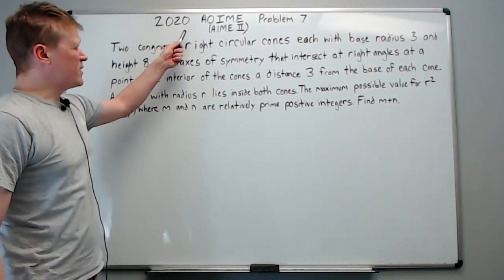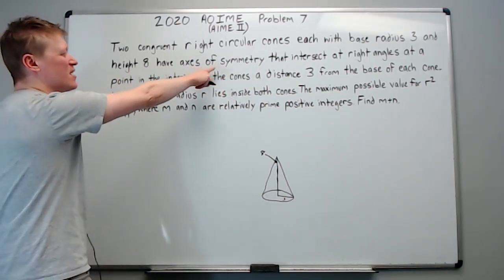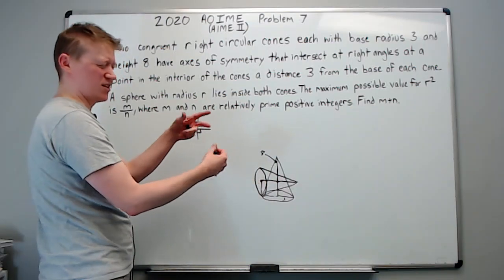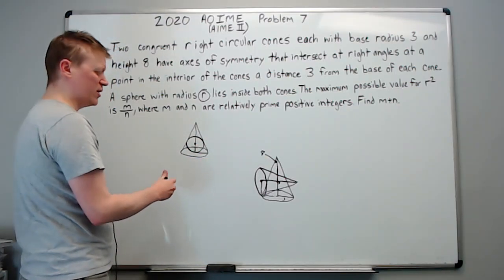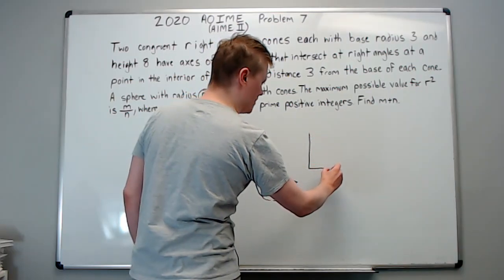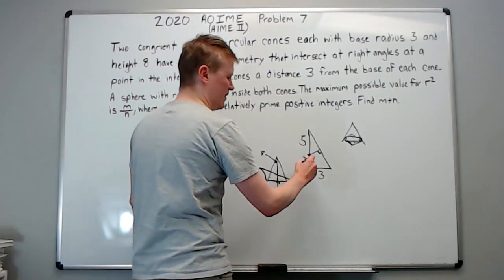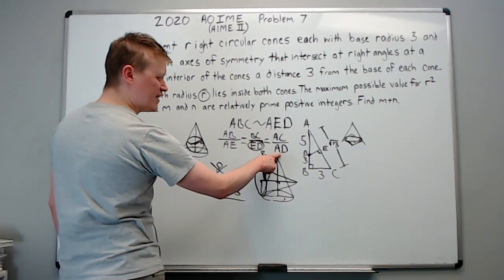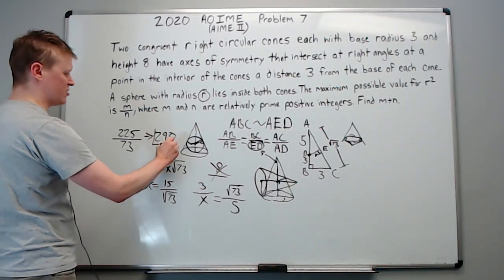2020 AOIME Problem 7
3D Geometry involving Spheres and Cones. Seems complicated at first, but a few simplifying thoughts turn it into a 2 dimensional problem.